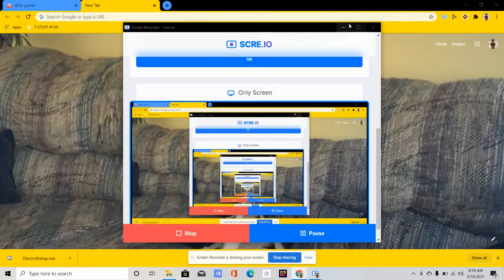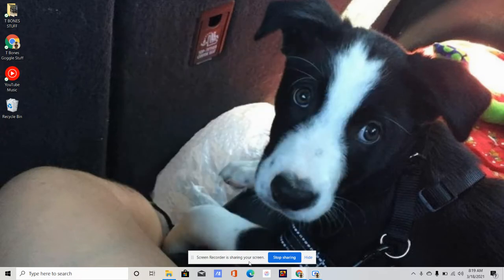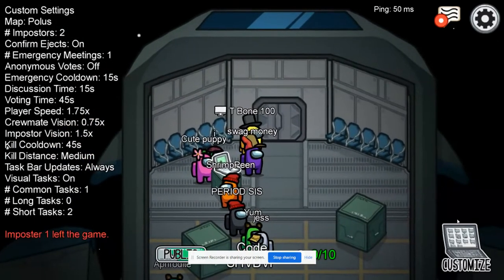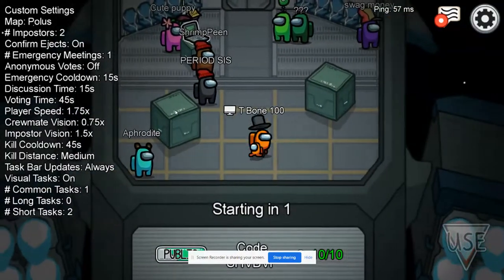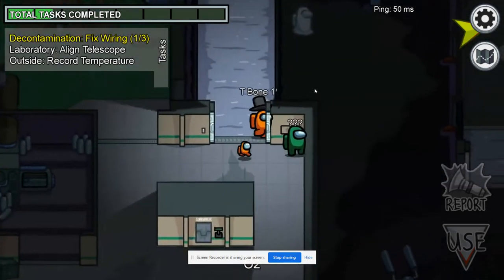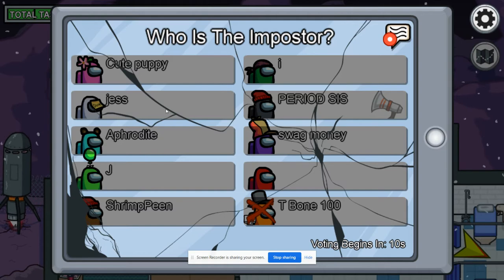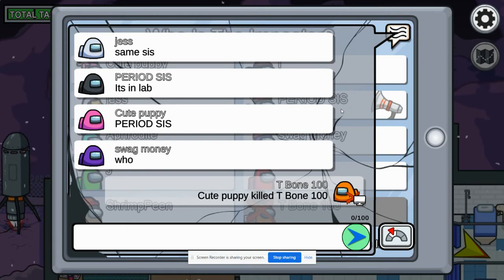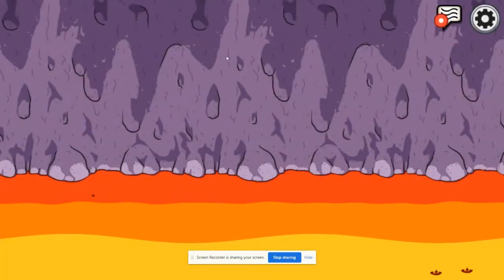I GOT A NEW PC